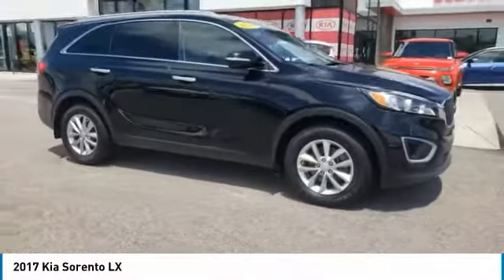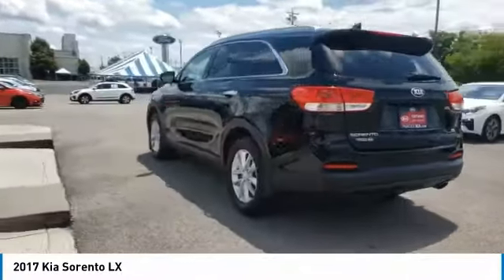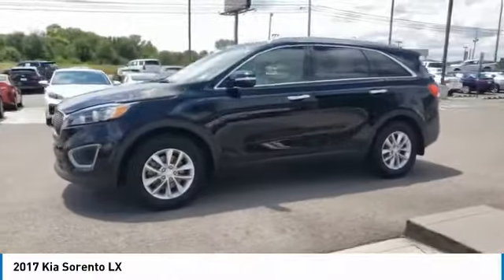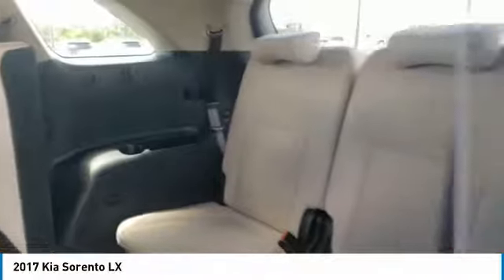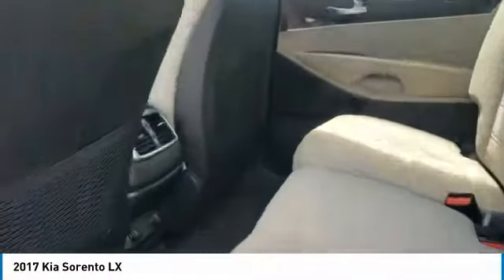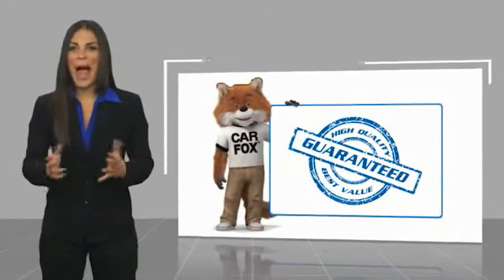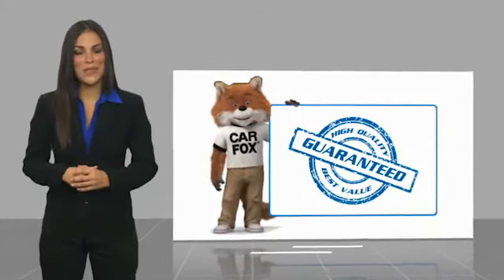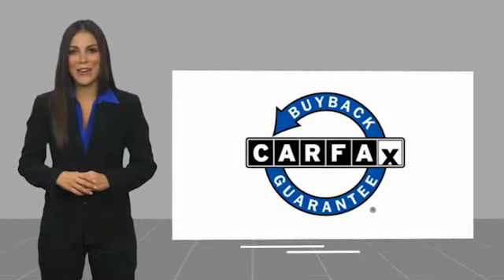2017 Kia Sorento Live Knoxville TN T264826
2017 Kia Sorento LX

Parkside Kia
9929 Parkside Drive

Of course this is a ONE-OWNER car with a CLEAN CARFAX! 2017 Kia Sorento LX Ebony Black Sorento LX, 4D Sport Utility, 2.4L DOHC, 6-Speed Automatic with Sportmatic, FWD, Ebony Black, Stone Beige Cloth, Bluetooth.brbrFWD 6-Speed Automatic with Sportmatic 2.4L DOHCbrbrAt Parkside Kia we offer Market Based Pricing, so please call to check on the availability of this vehicle. We'll buy your vehicle even if you don't buy ours. 21/28 City/Highway MPG Awards:br  * 2017 KBB.com 10 Most Awarded Brands